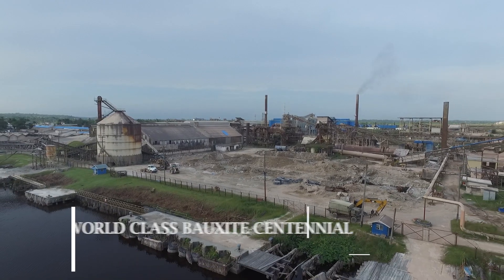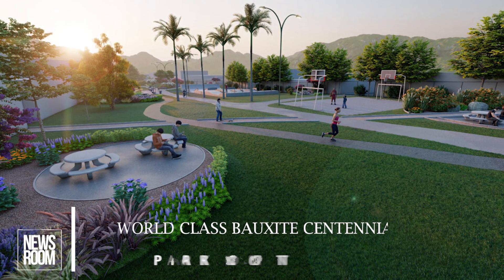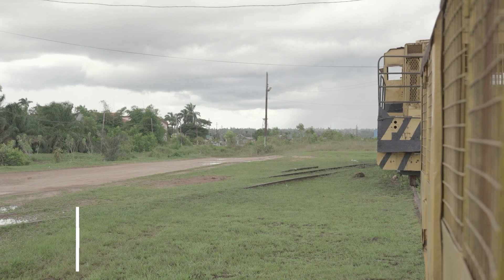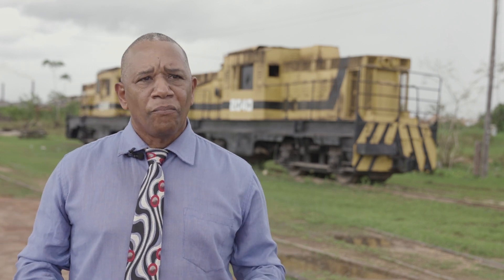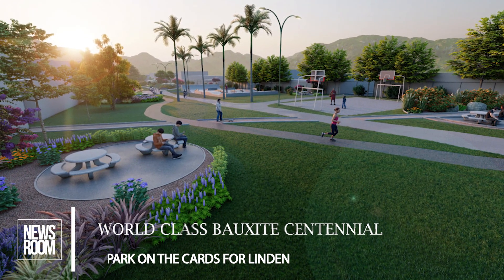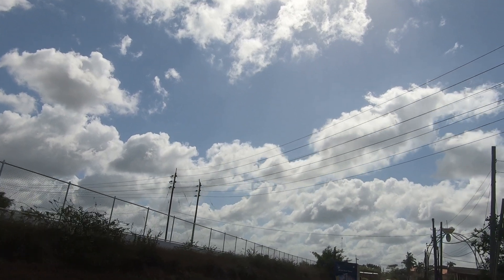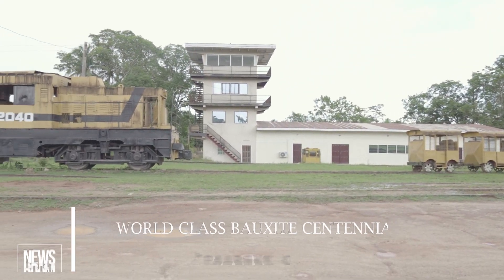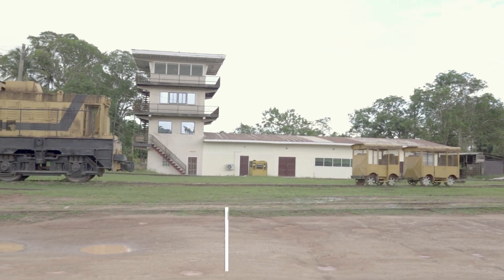WORLD CLASS BAUXITE CENTENNIAL PARK ON THE CARDS FOR LINDEN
A fitting tribute to the contributions of bauxite mining to Guyana’s development, plans are in train to transform acres of lands in Linden Region 10 into a top tier Bauxite Centennial Park. The dreamers and believers of this project are now looking for public and private support to make it a phased reality.